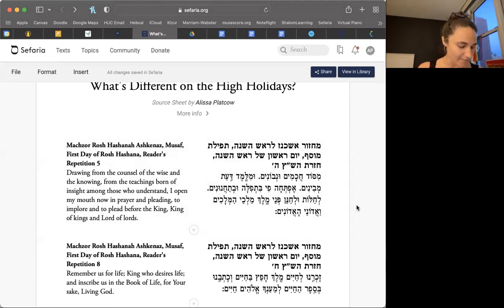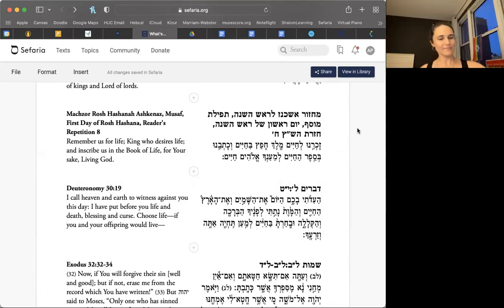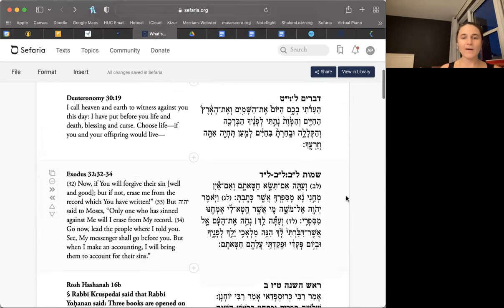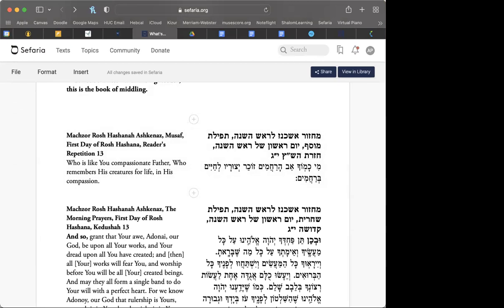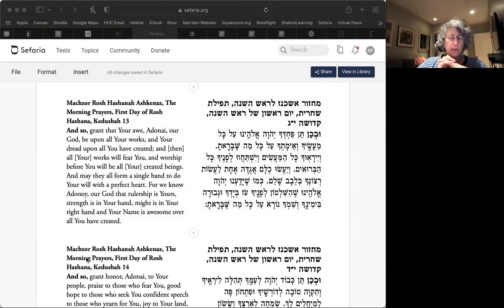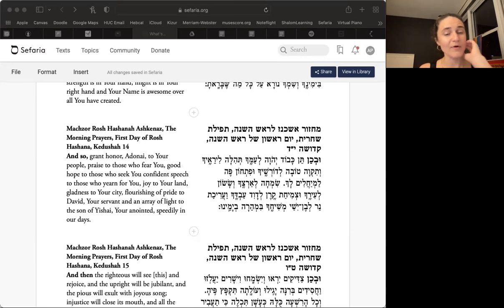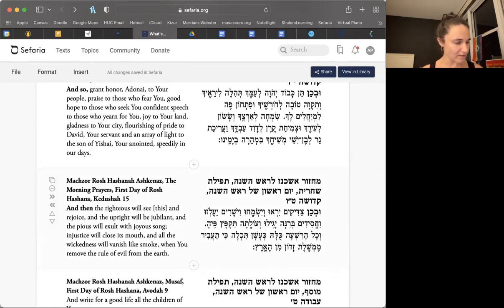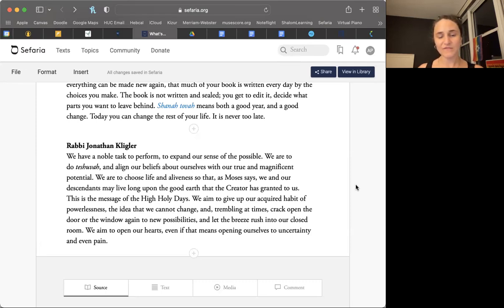From Selihot to Ne’ilah: Navigating the High Holy Days with Rabbinic Fellow Alissa Platcow